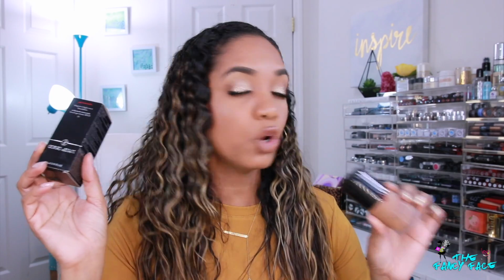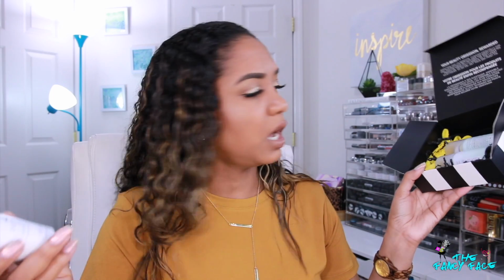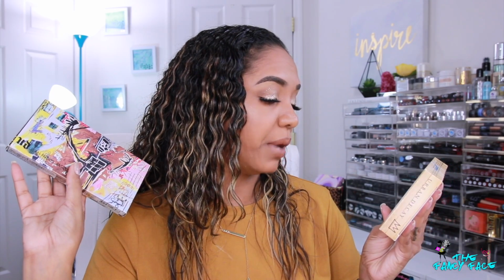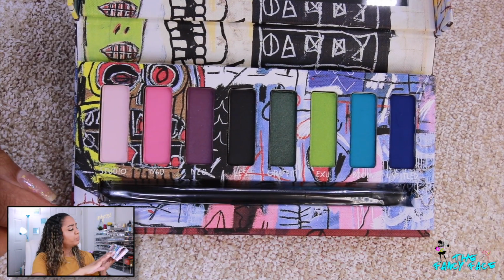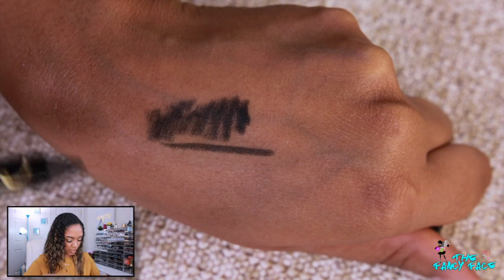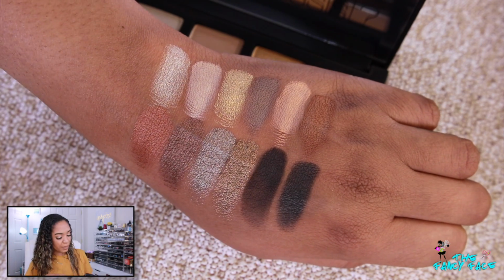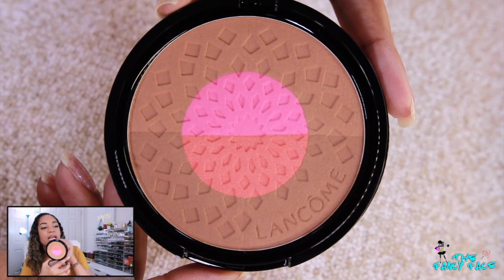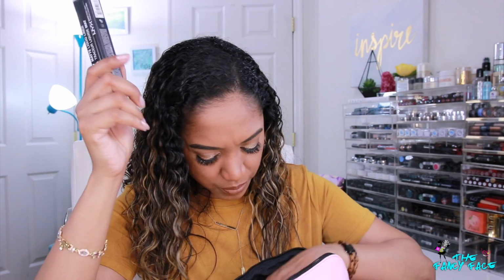HAUL! HAUL! ♡ ULTA + SEPHORA ♡ Urban Decay, NYX, Too Faced, Benefit, NARS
💕💕  Products MENTIONED and SWATCHED 💕💕

► Giorgio Armani Beauty Power Fabric Longwear High Cover Foundation - Shade 10

► Too Faced Melted Matte Liquified Long Wear Matte Lipstick

► Urban Decay
Eyeshadow Primer Potion – Freebase

► LANCÔME Summer Swing Belle de Tient Collection in Patio D'une Nuit D'ete 02

► NYX Cosmetics Stay Matte But Not Flat Liquid Foundation in Deep Golden

► NYX Cosmetics Stay Matte But Not Flat Powder Foundation in Deep Golden

thefancyface

EDITING PROGRAM:
Final Cut Pro X 10.3.2 for MAC

ALL of the MAKEUP products featured in this video were purchased by me, myself and I. I am not being compensated to feature them. My thoughts as always are unbiased and based on my own overall experience.